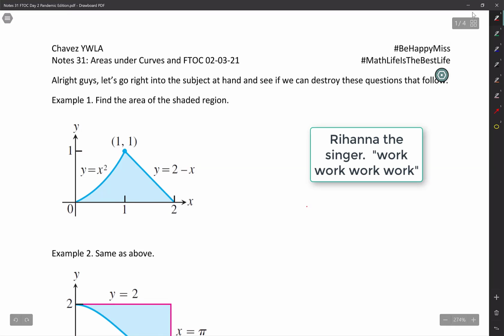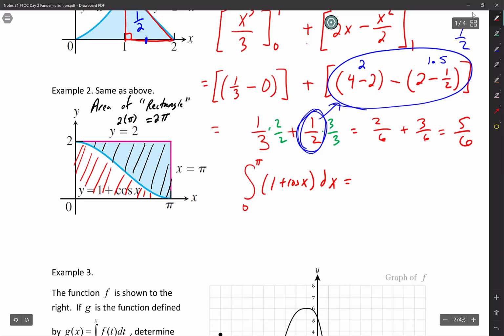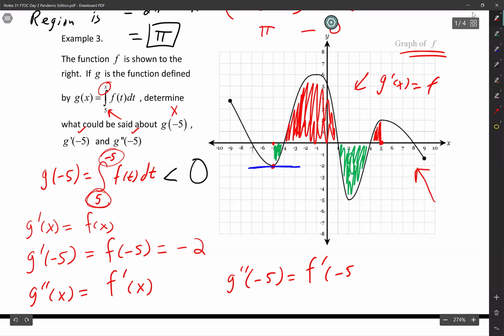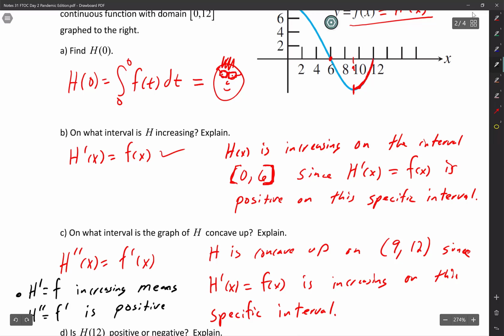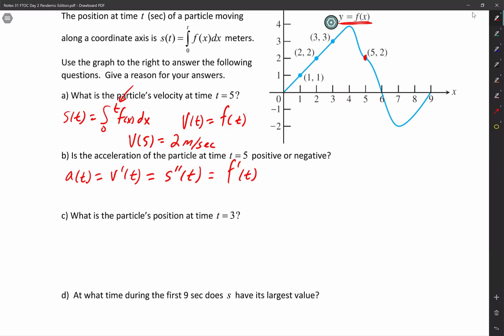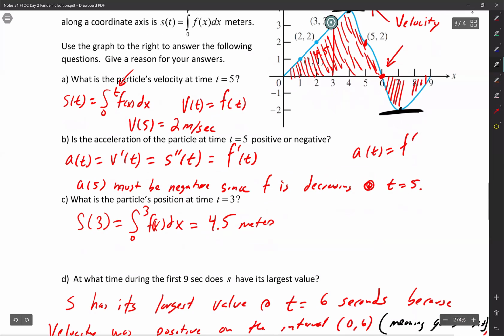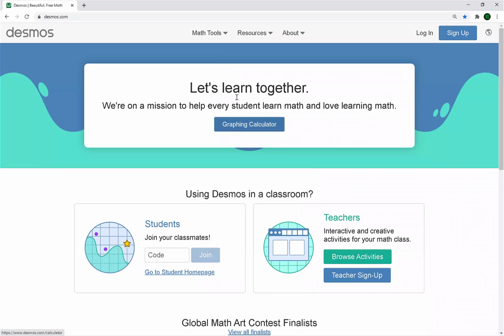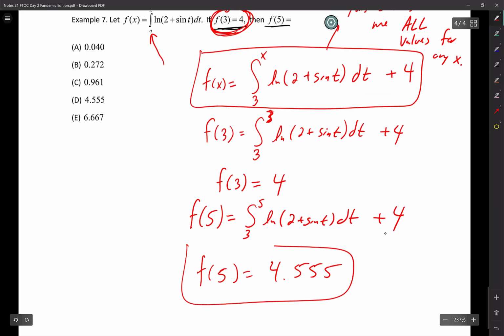Calculus Notes 31 Areas under Curves and FTOC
Attached are the Notes we did for today on FTOC and basic Areas under the curves.  I hope you guys enjoy.  Let me know if you need more details.  Thank you.